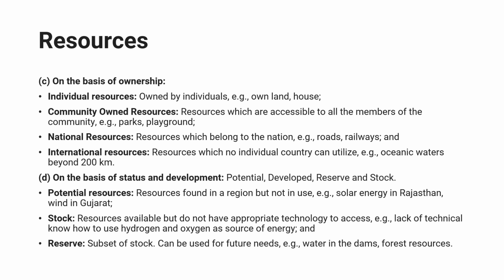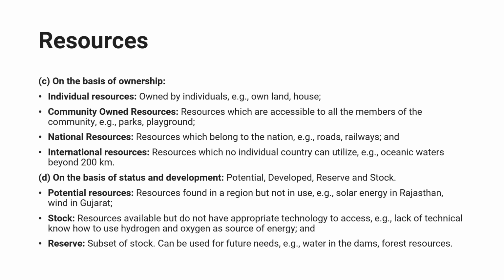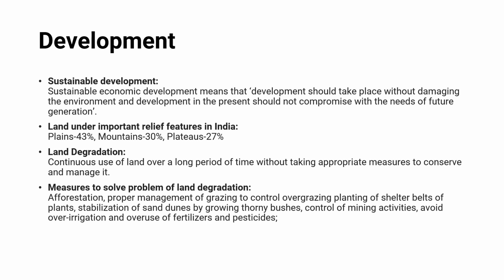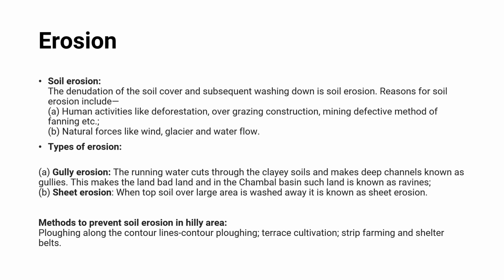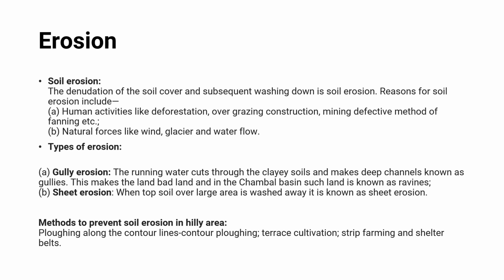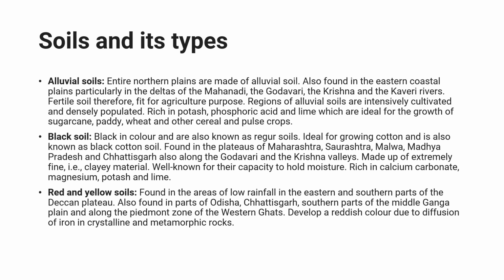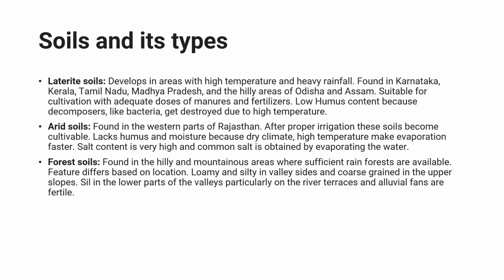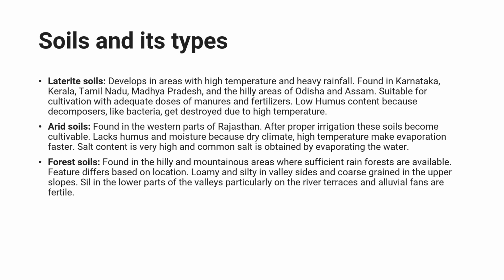NCERT CBSE Class 10 Geography Chapter 1 | Resource and Development | Quick Revision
Prepare for your CBSE Class 10 Geography exams with our quick revision of Chapter 1: Resource and Development. This video covers all essential topics, key concepts, and important points to help you ace your exams. Perfect for last-minute revisions and a comprehensive understanding of the chapter.